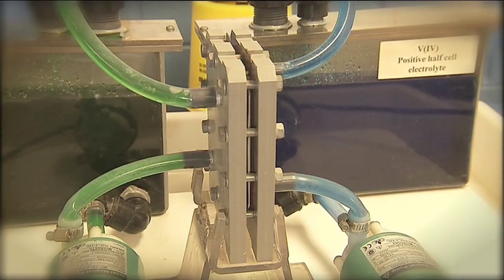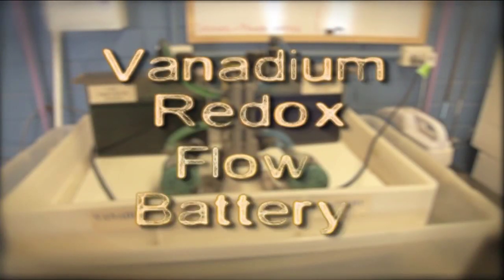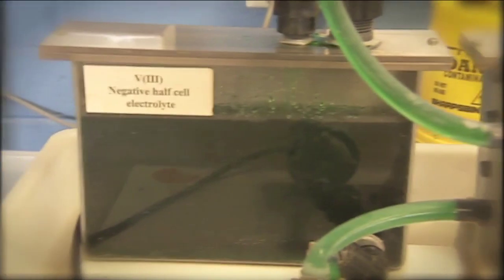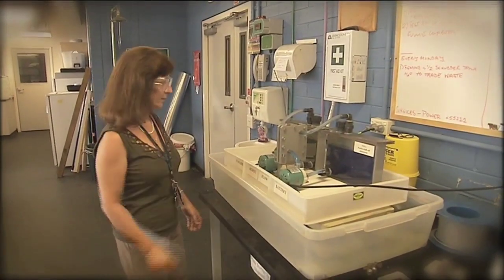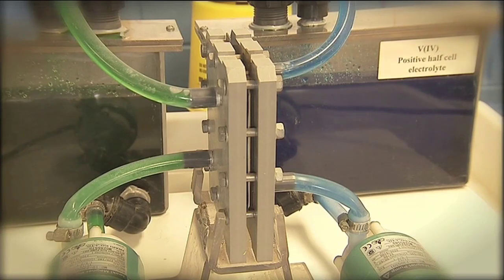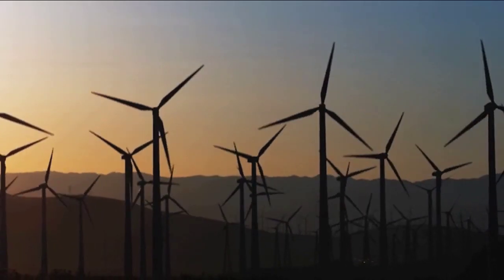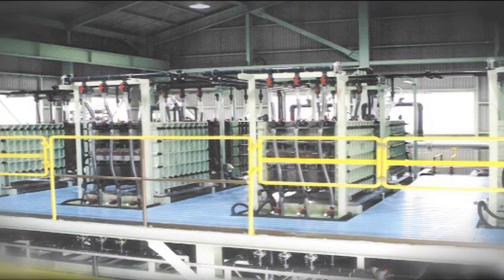NSi Inventor of the Year finalist: Maria Skyllas-Kazacos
Finalist in the Science and Engineering category of the NSi Inventor of the Year Awards, hosted by UNSW's technology commercialisation company.